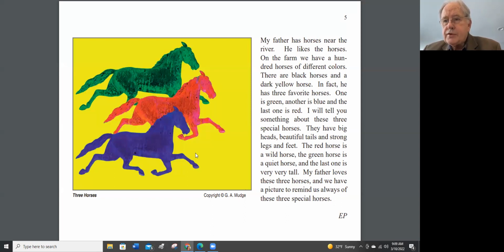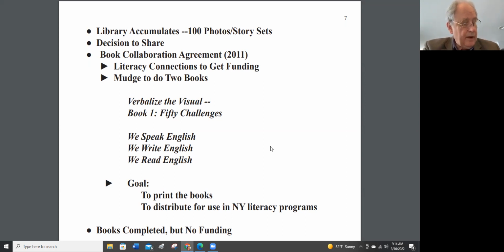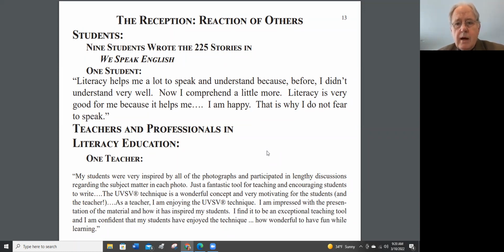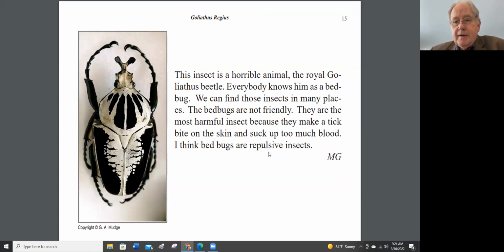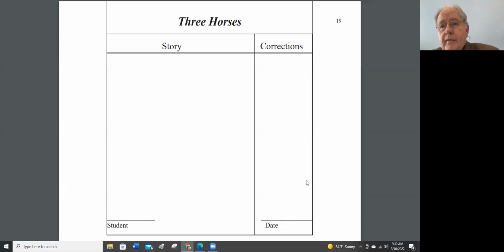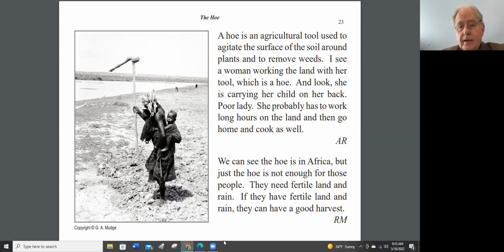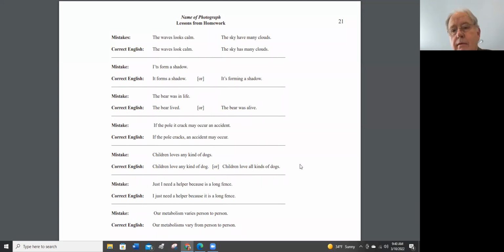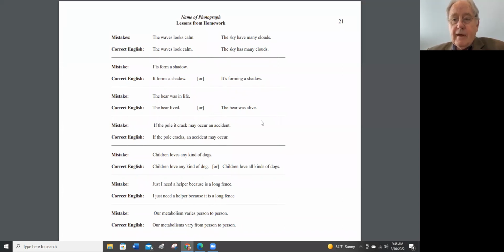1G UVSV® – Use the Visual to Stimulate the Verbal®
The 2022 Annual Conference of The Connecticut Association for Adult & Continuing Education was held virtually on March 10 and March 11.

Watch the Zoom presentation by G. A. Mudge on his teaching technique and books -- UVSV®: Use the Visual to Stimulate the Verbal® -- and follow along with the accompanying visuals, available from the publisher's website: Fotobs.com